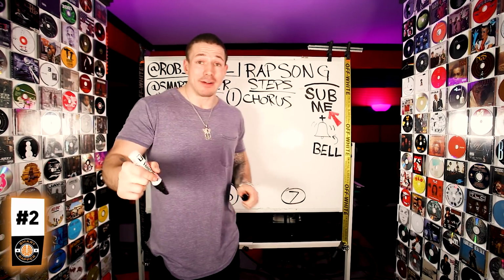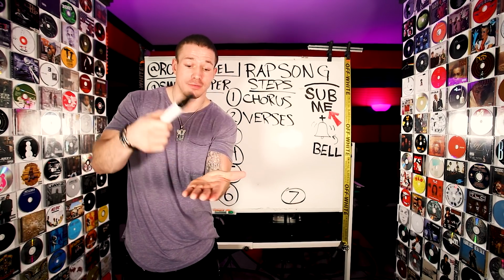How To Record A Rap Song (Super Tutorial) 🎵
I show you every single thing to record in the exact order you need to in order to make sure the song comes out amazing! I haven't seen any other videos anywhere that show this much detail and this approach to teaching the process. If you want to know how to record a rap song you are going to learn in this video.

💯 "If I knew Rob's music was this good I would have been taking his advice more seriously" - Random Person On My New Song 💯
🎵⏫ Rob Level - Built Like This (Song From Intro) ⏫🎵

On Our Instagram You Can Microphones And Gear If You’re Following

$400+ In FREE STUFF - A&R Contacts List, Making Money As An Rapper And More

Tools For Beat Makers And Producers
Submit your beats to be on Smart Rapper and get heard by thousands of rappers.

Manley Reference Microphone
API 512 C
Universal Audio Apollo Twin USB
Pro Tools
Audio-Technica ATH-M50x
Neumann KH120A Studio Monitors
Triad-Orbit T2 Standard Tripod Mic Stand
12 Pack Acoustic Panels Studio Foam Wedges
Acoustic Foam Bass Trap Studio Corner Wall
XL Column Acoustic Wedge Studio Foam

I appreciate you. I believe in you. Keep hustlin gang